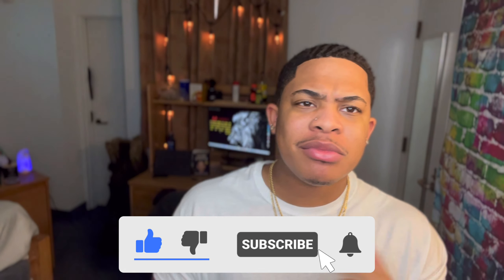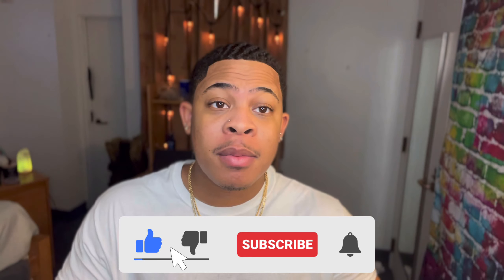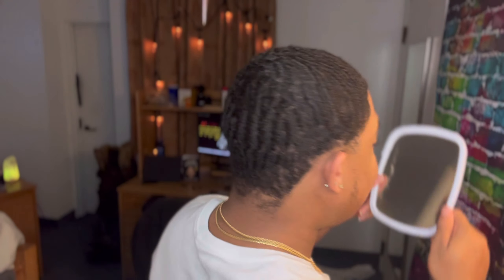HOW TO GET 720’s WAVES FOR BEGINNERS IN 2022!!!!!!🔥😱pt.2